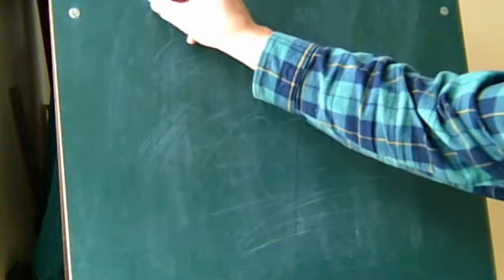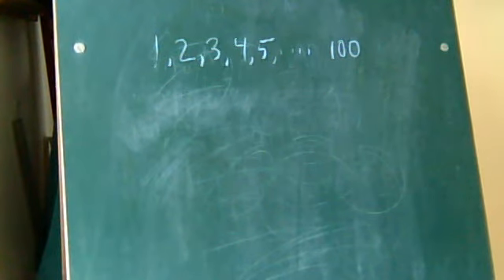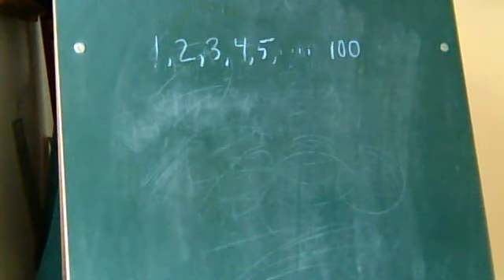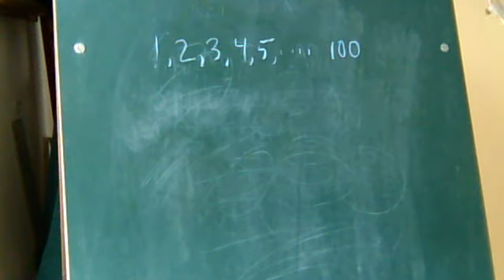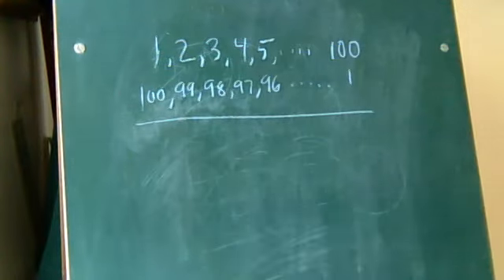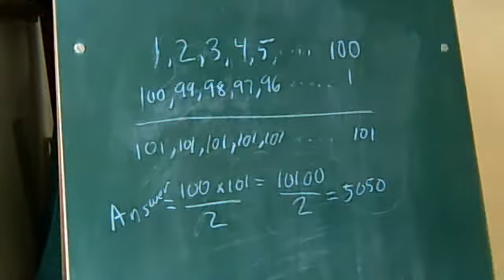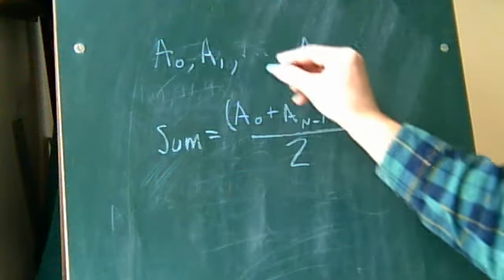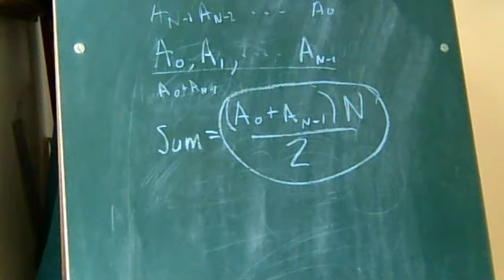frost trys to sum a series of numbers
frosty learns how to sum the terms in an arithmetic series